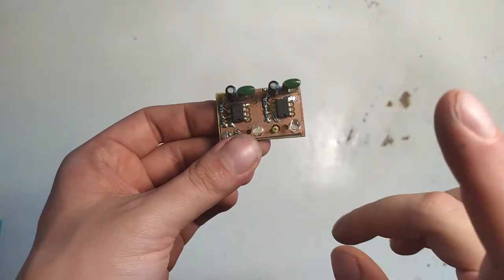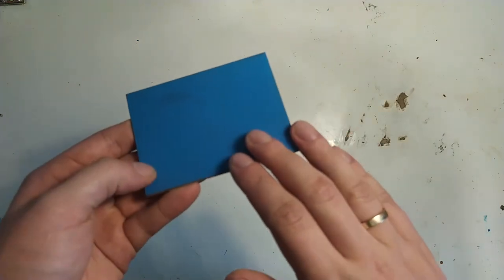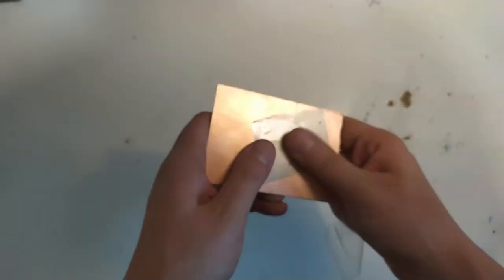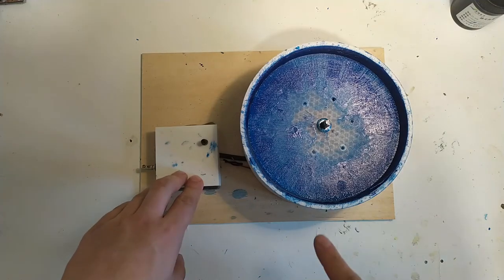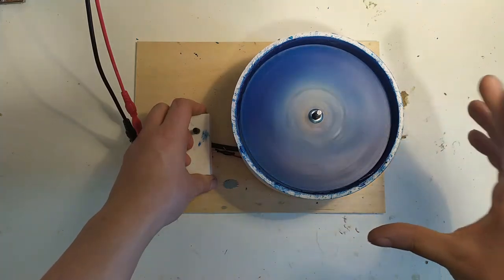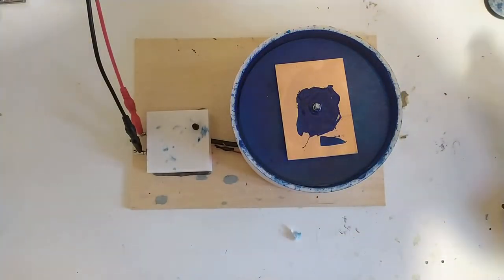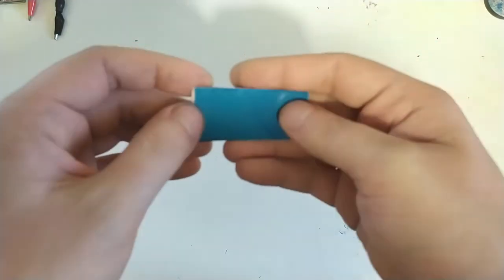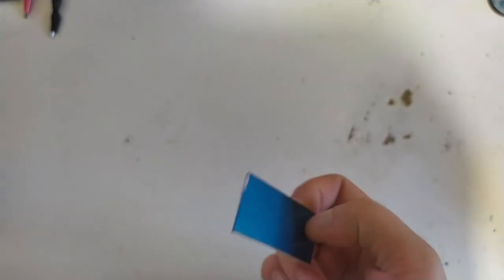Making double sided circuit boards Part 1: Spin Coating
Here I show my progress in making double sided boards